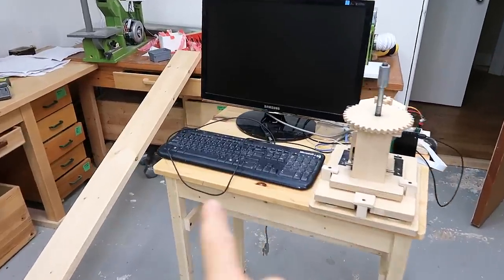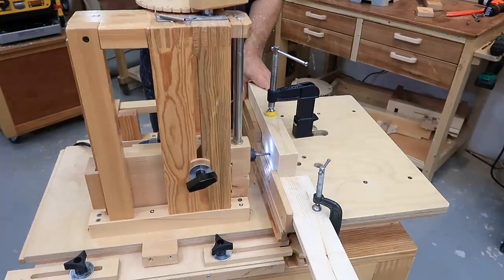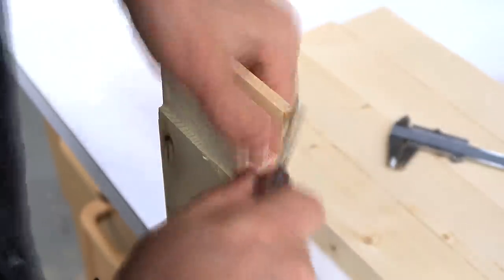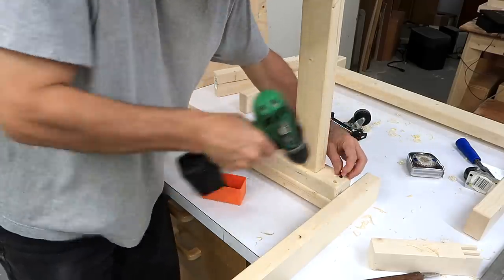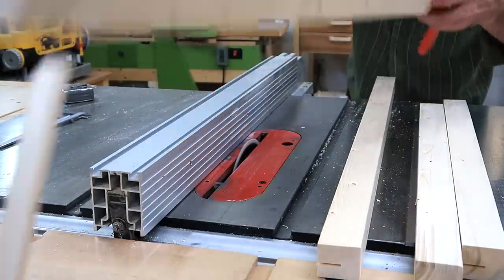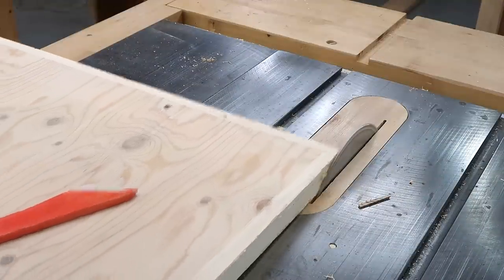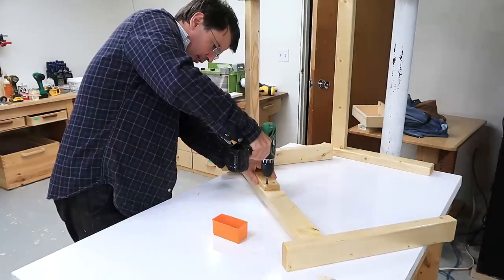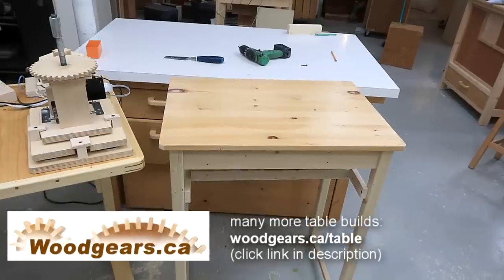Bigger cantilevered lab table on wheels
Making another table to roll around a computer (or other equipment) on for measuring experiments.